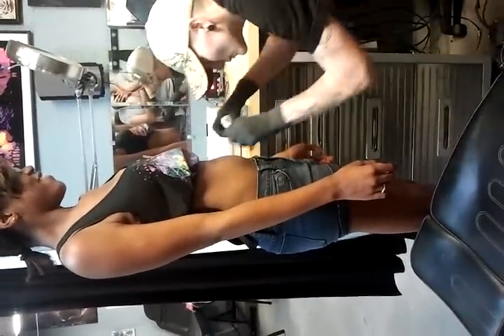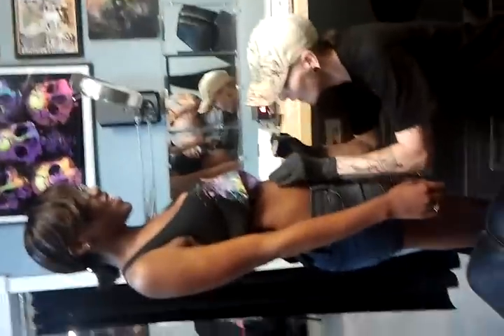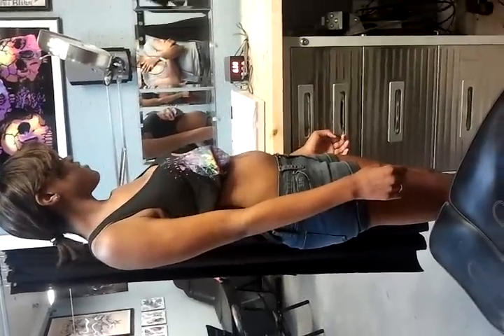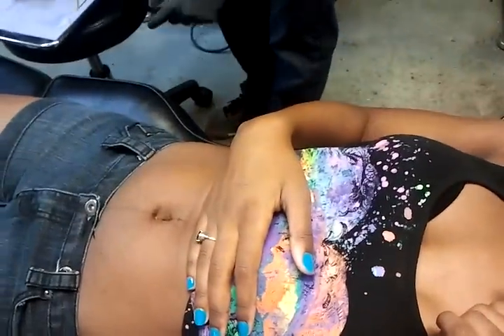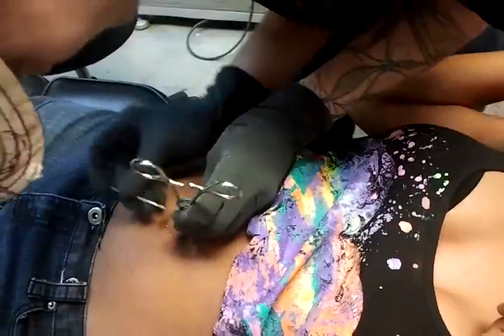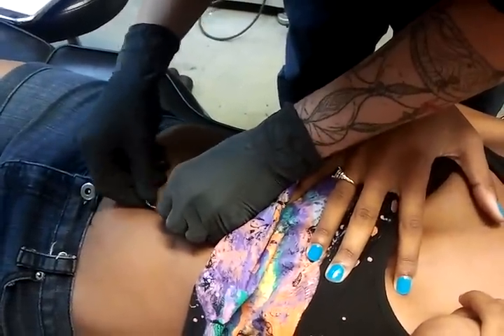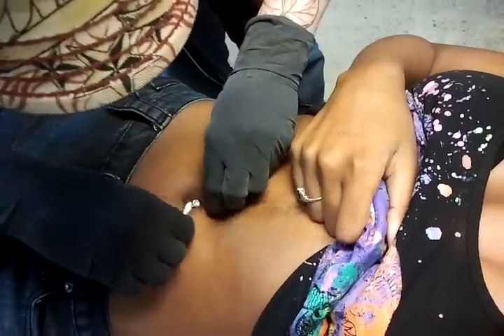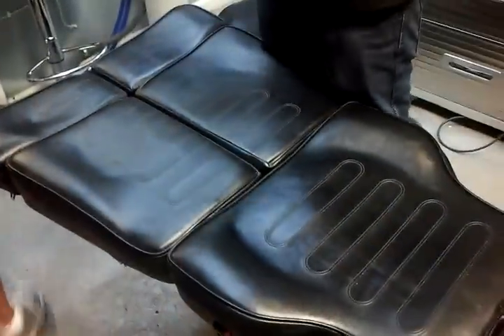belly button piercing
my best getting her belly button pierced, sorry for my constant laughter in the background